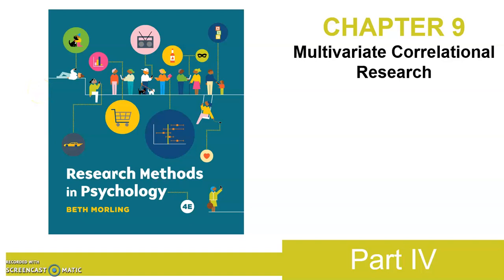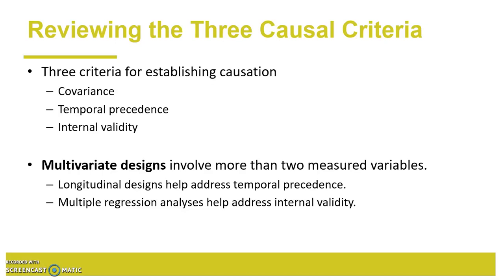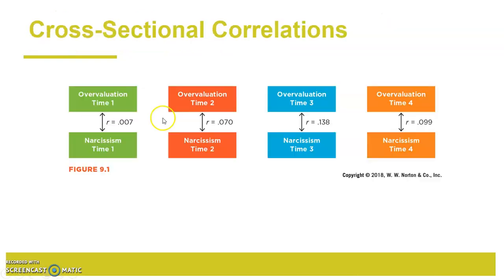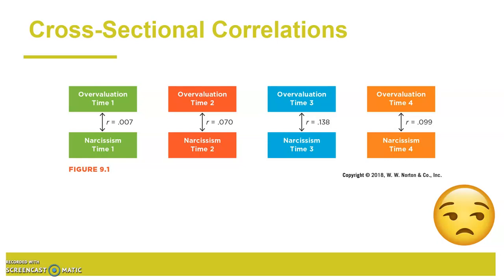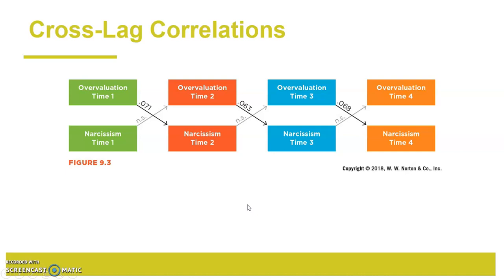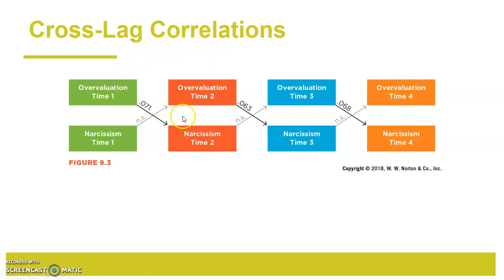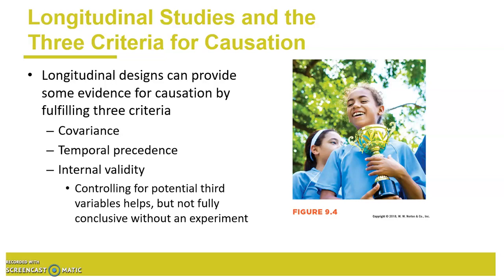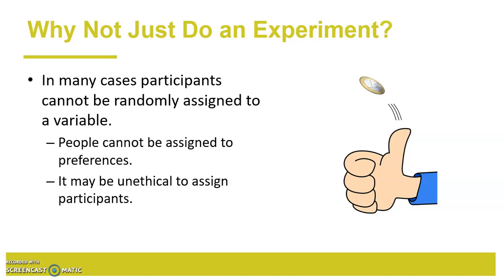Chapter 9: Part 1 -- Multivariate Correlational Analysis